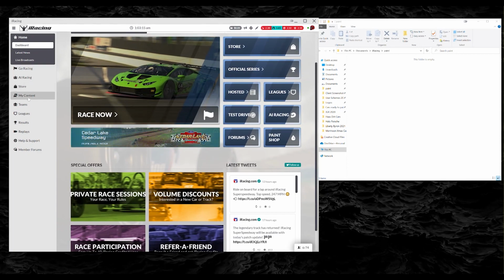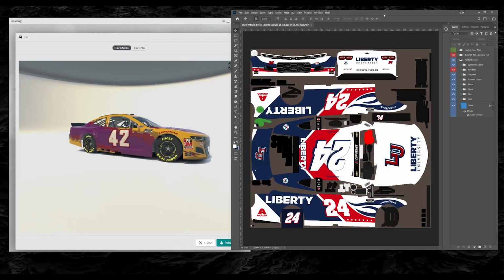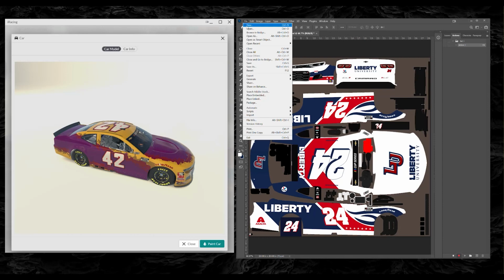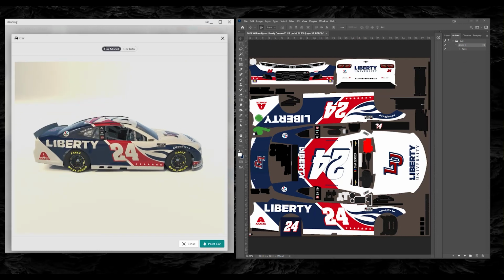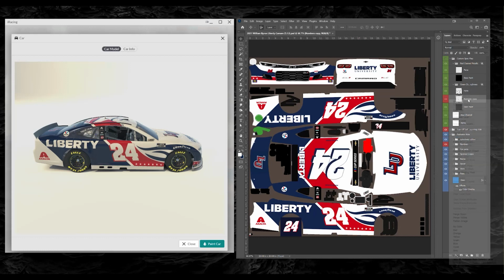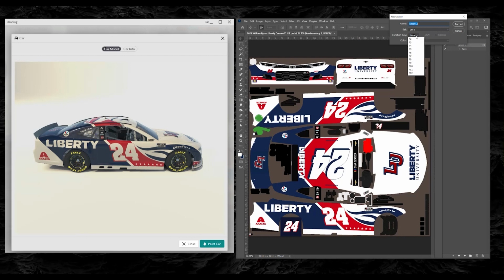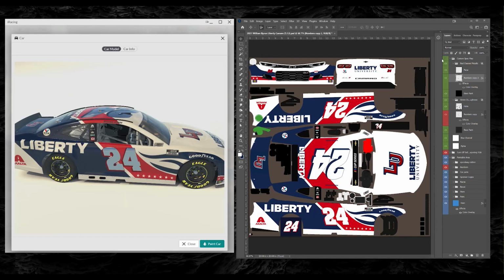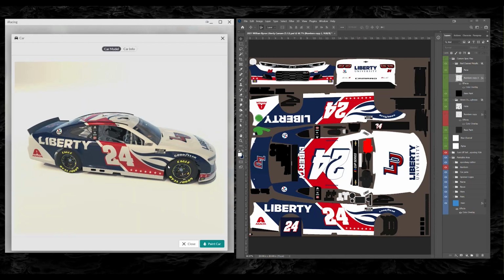Painting in iRacing's new UI